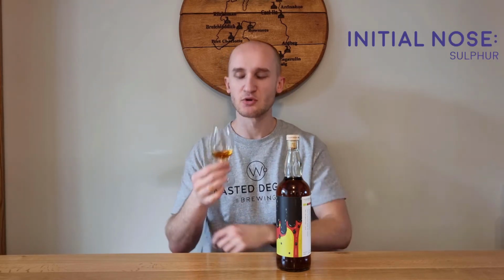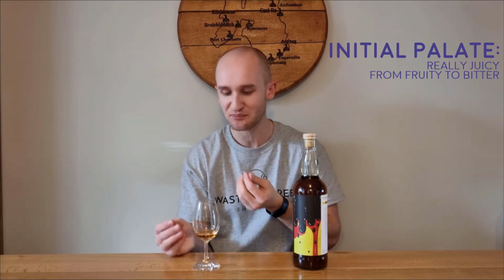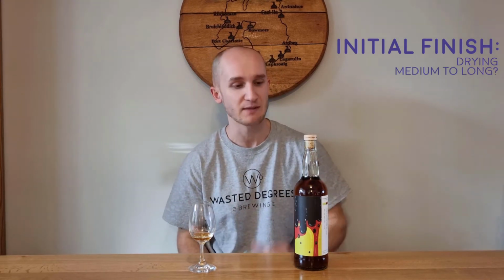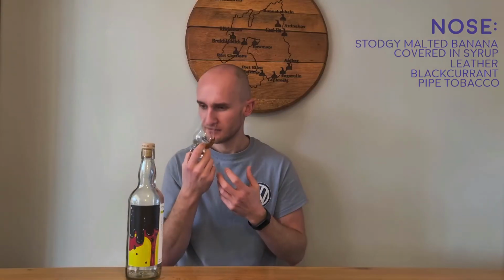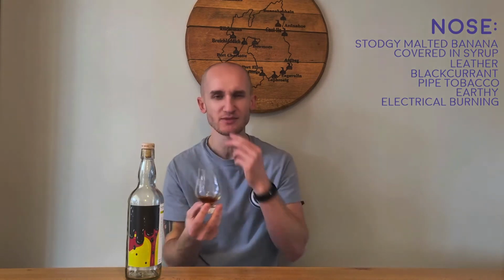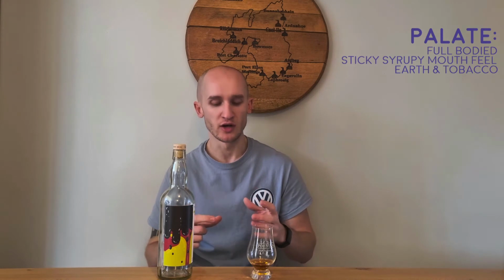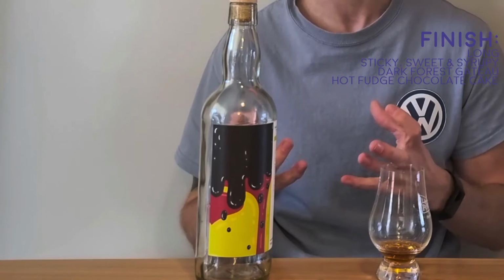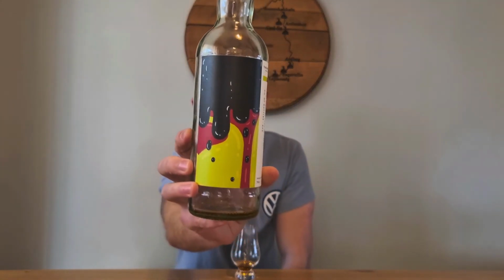Thompson Bros. 20 Year Old Blend | 2021 | Review #97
A new review format for you guys. They were also given early access to a full initial review, which has been chopped, adapted and included into this review.

Down to the whisky details. It is bottled at 45% ABV, NCF, NCA and cost me £80 from Dunkeld Whisky Box, check them out!

Anyway, let's get right down to this and find out if this particular bottle is a Whisky Win or a Whisky Bin.

0:00 Intro
0:44 Initial Nose
1:32 Initial Palate
3:00 Initial Finish
4:38 Nose
6:55 Palate
7:55 Finish
9:00 Conclusion
11:03 Whisky Win or Whisky Bin
11:21 Patreon Shout-Outs